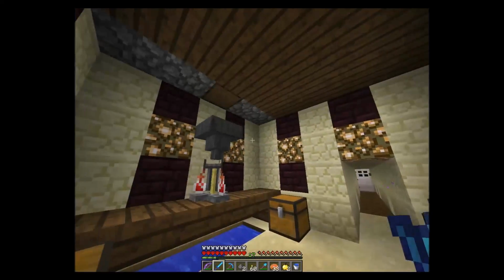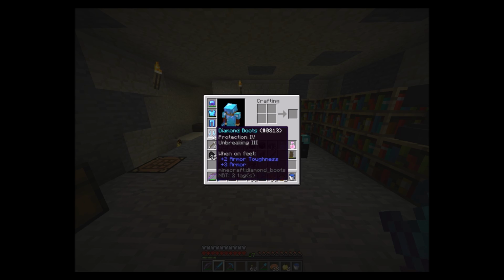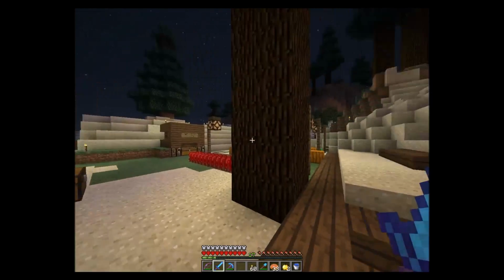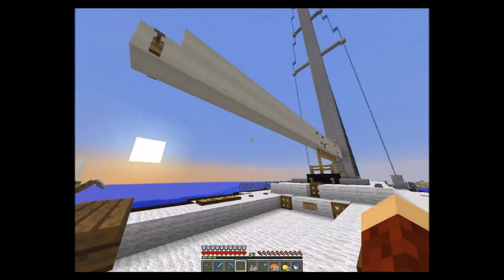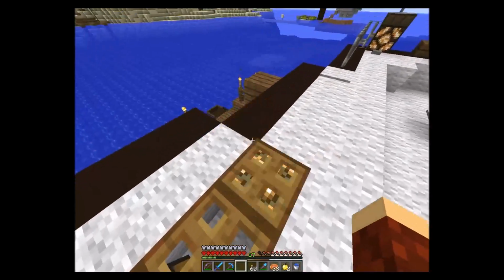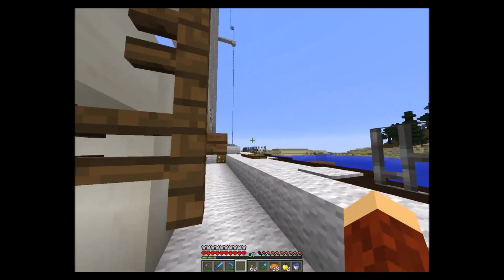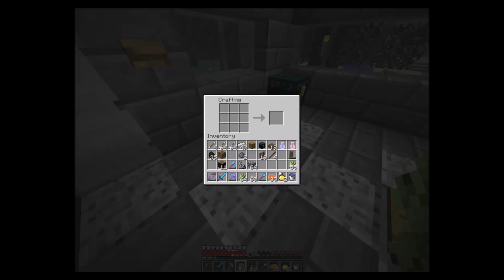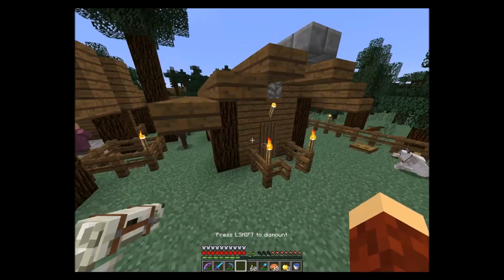MHC Server August 2016: Build A Ship Ep. 3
August 2016

Build a Ship!
Large Biomes
Structures: OFF
Seed: 2205
Coords: 512,,367

Special rules: None.

Objective: Build a ship at the specified coordinates.